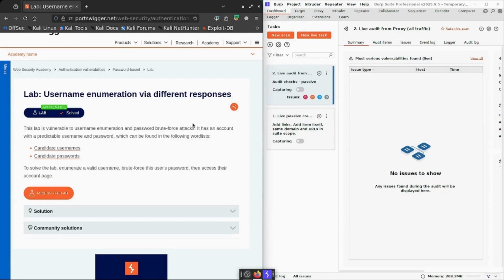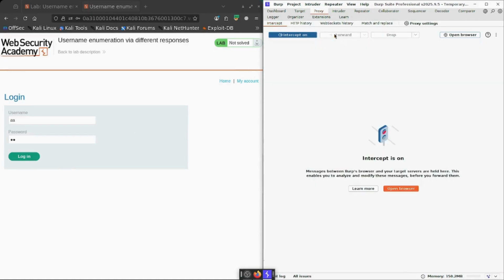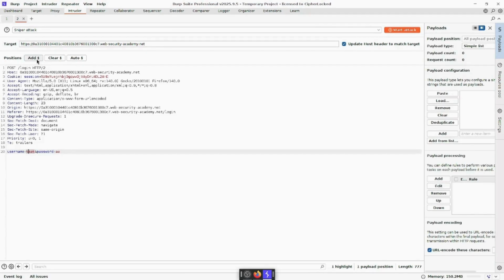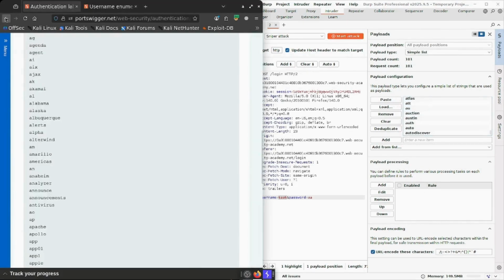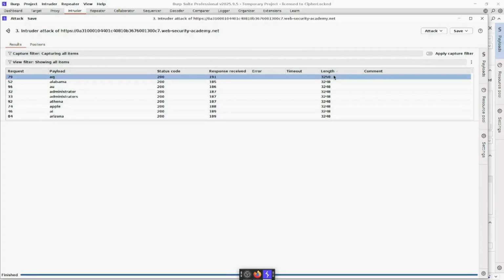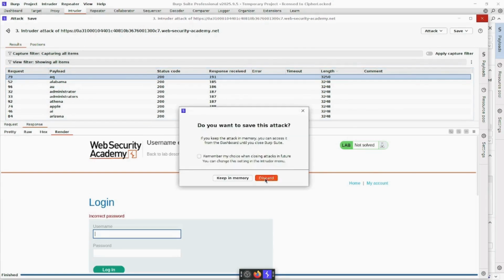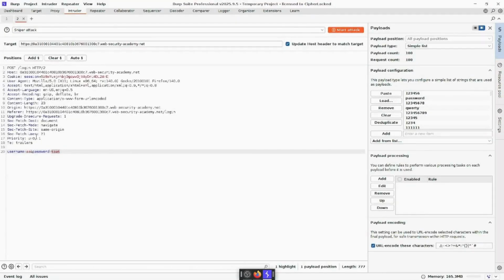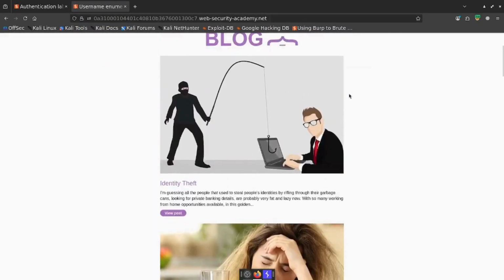Hacking Logins with Burp Intruder (Ethical Lab)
learn how to safely test login forms using Burp Suite’s Intruder tool in this beginner-friendly ethical hacking lab.
In this video, I walk through how Intruder works, how to configure payload positions, and how to analyze responses to spot authentication weaknesses all done in a controlled, legal environment for educational purposes only.

CHECK THE COMMENTS TO VIEW THE LAB LINK!

💡 What you’ll learn:

Setting up Burp Suite Intruder for login testing

Choosing and configuring payload lists

Understanding brute-force vs. fuzzing in labs

Reading responses and identifying vulnerabilities

Staying ethical and safe while learning

🧠 Level: Beginner
🧰 Tools used: Burp Suite Community / Pro (Intruder feature)